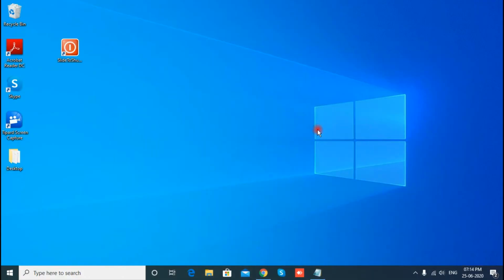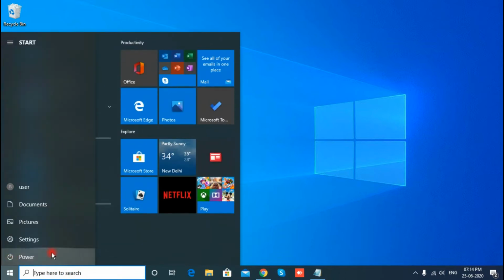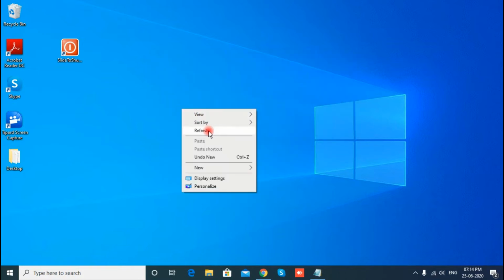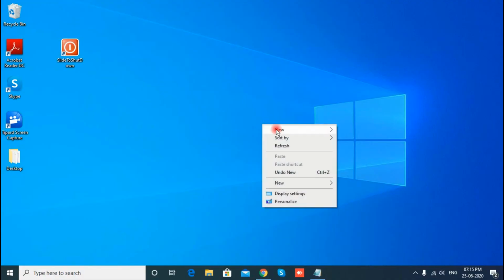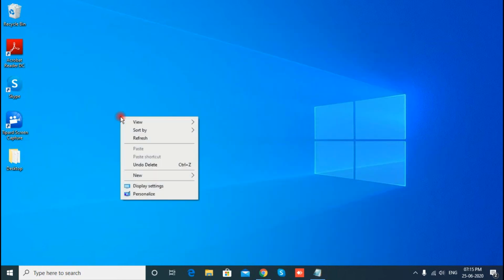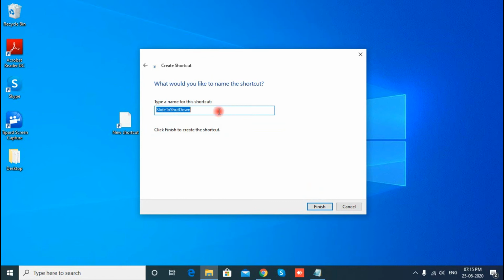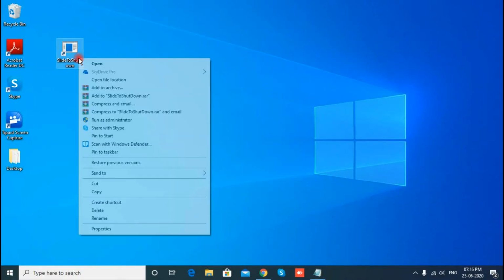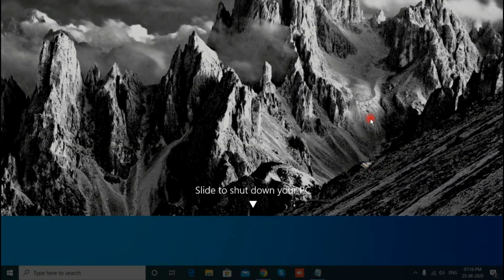Slide to Shutdown The Computer | Computer Tricks | Computer or Laptop Shutdown Tricks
Slide to Shutdown The Computer, Computer Tricks, Computer Shutdown Tricks, Interesting Computer Shutdown Tips, Windows 10 Slide to Shutdown

Slide to Shut Down Code : %windir%\System32\SlideToShutDown.exe